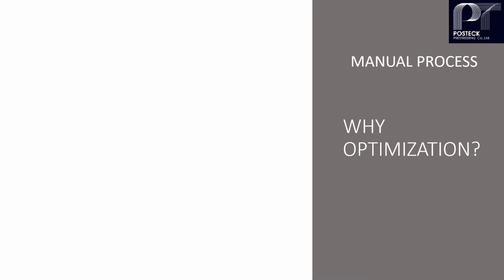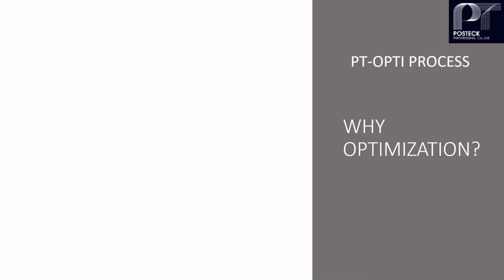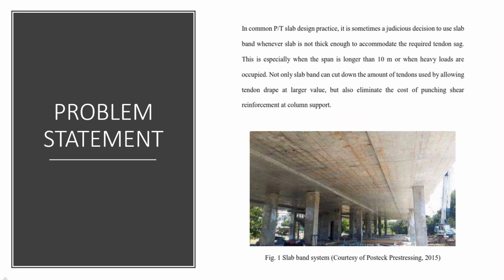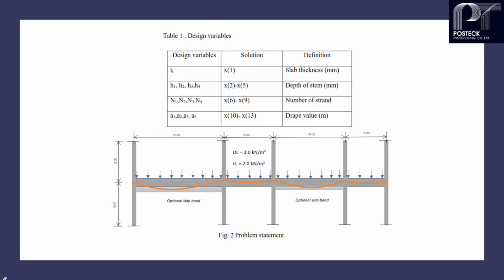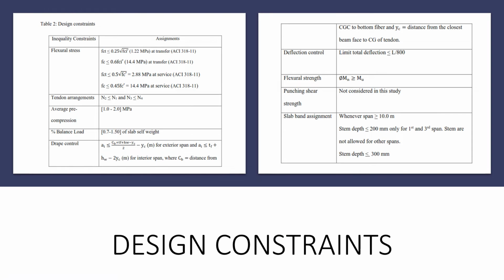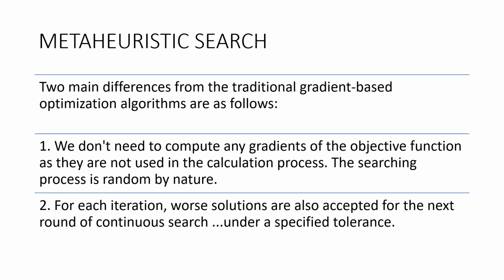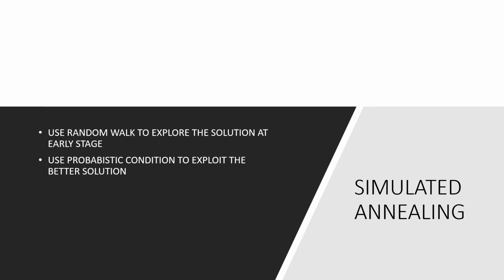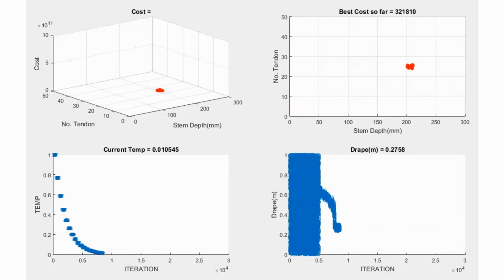SA ASEM21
Presentation to ASEM21